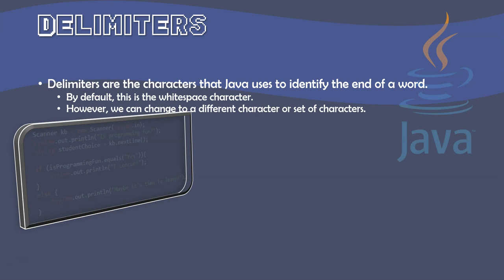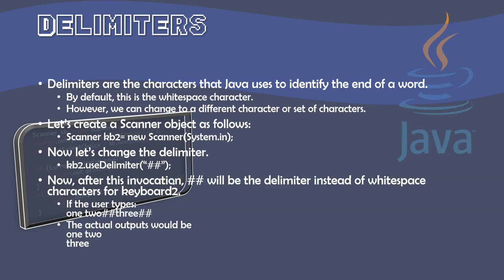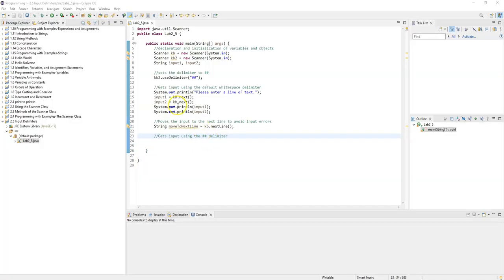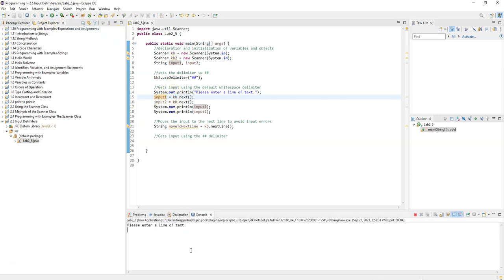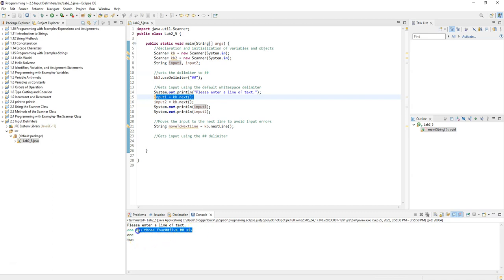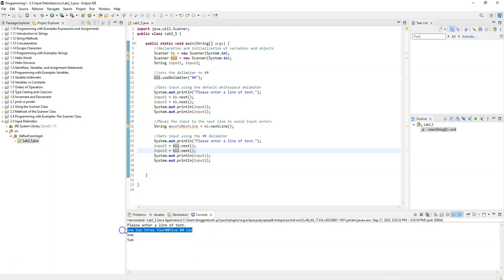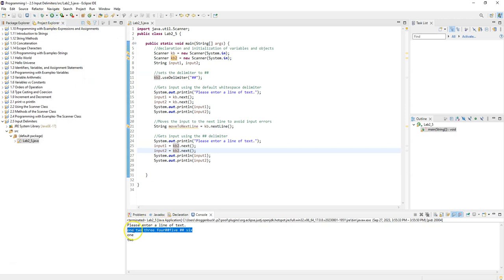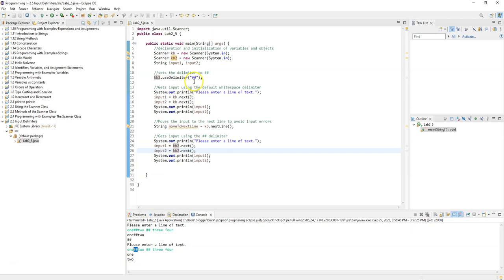2.5 Input Delimiters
Looking at how to change what we use to signify the end of a word.